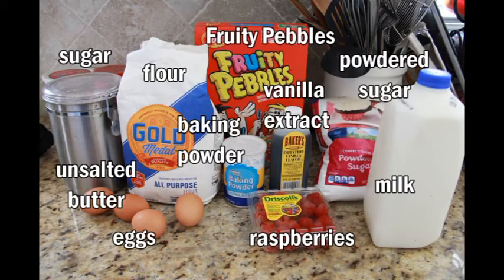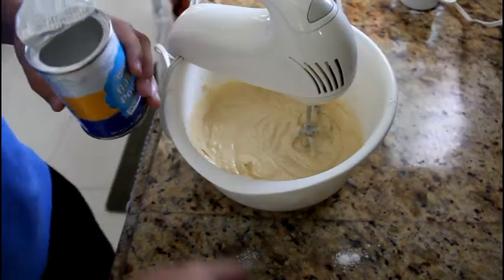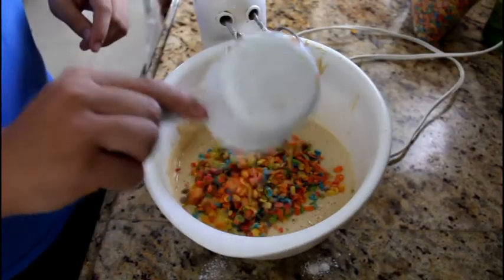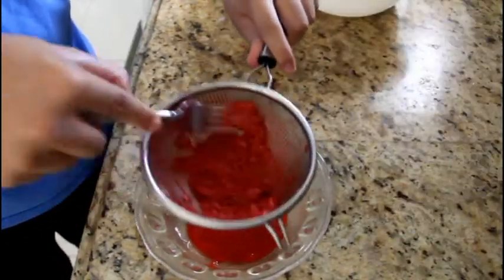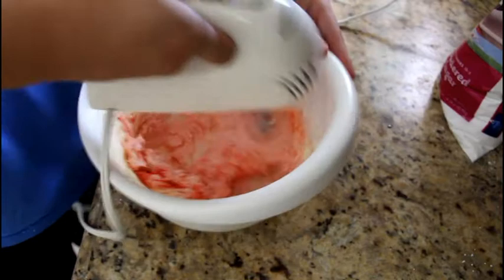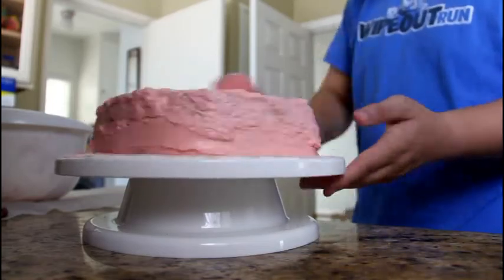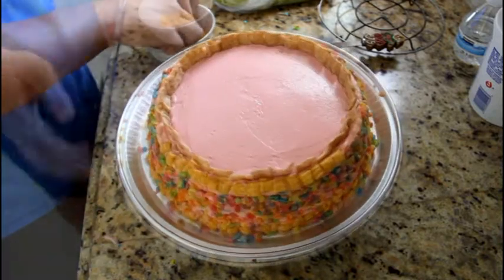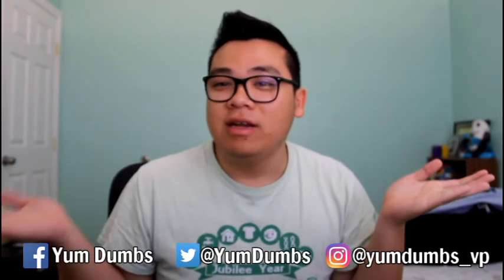How to Make Cereal Cake | Yum Dumbs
Cake Recipe:
4 eggs
1 cp sugar
1 tsp vanilla extract
2-1/4 cp all-purpose flour
2-1/4 tsp baking powder
1-1/4 cp milk
10 tbsp butter
3 cp fruity pebbles

Frosting:
2 cp unsalted butter
1-3/4 cp powdered sugar
8 tbsp raspberry juice

Decoration:
Cinnamon Toast Crunch
Captain Crunch
Fruity Pebbles